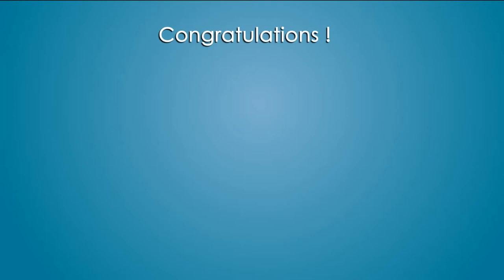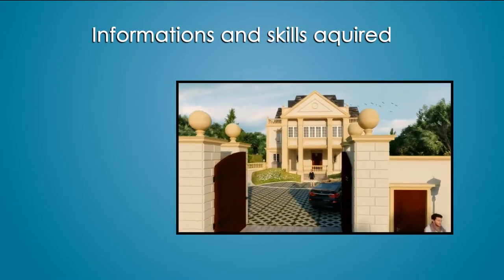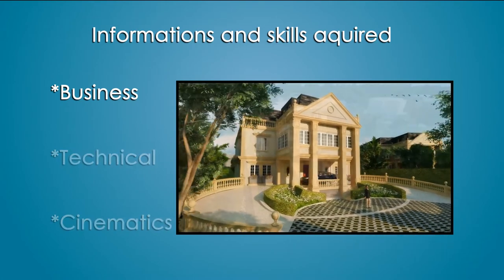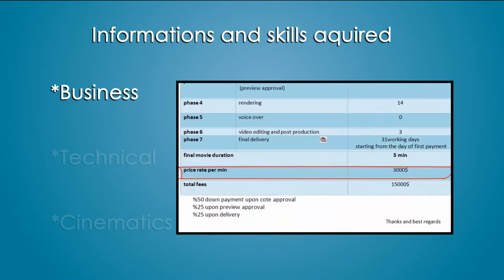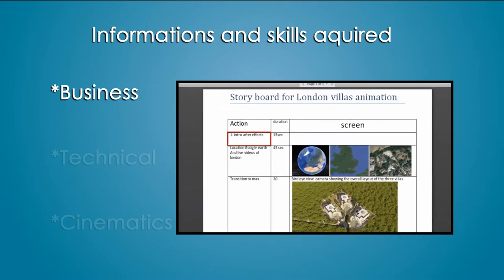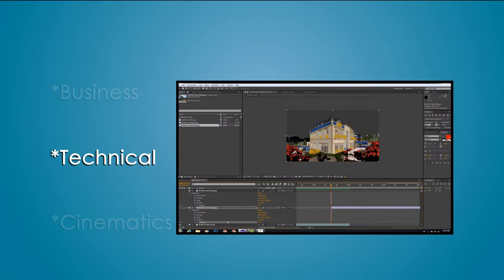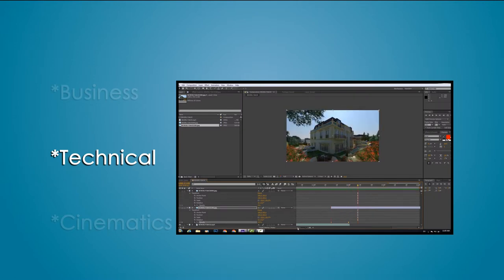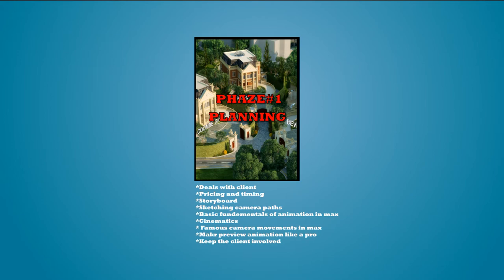3D Animation for Architecture 3ds max + Vray (phase 1),Congratulations !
full courses on udemy
3D Animation for Architecture 3ds max + Vray (phase 1)

3d Animation for Architecture 3ds max + Vray (phase 2)

3d Animation for Architecture 3ds max + Vray (phase 3)
welcome to the Architectural Animation course using 3ds max and vray
in this course... i will teach you a step by step process to make your 3d architectural designs come to life with animation.
in this course we want to move from making nice shots to making great animations.
This course is based on a true project that i have made for three villas in a place near london called coombe green
 i broke down the process into simple steps that you can apply to any architectural project.
 starting from how to deal with your client...
up to delivering your final video.